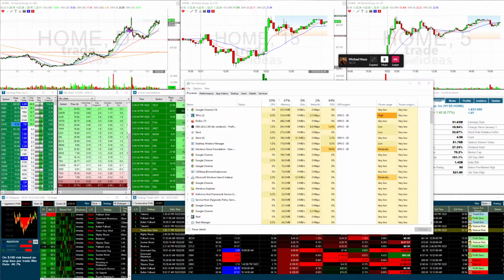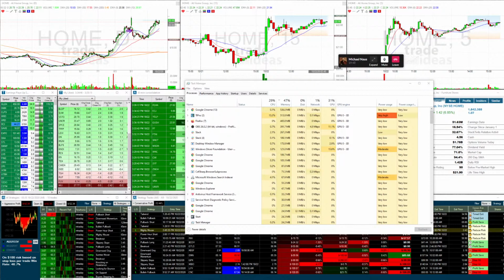Trade Ideas Live! Trading Room (Official)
Room starts a 9 AM est
TI support Q&A at 12-1 est
Nightly Webinar at 5 est

TI Subscription Pricing Use Promo Code BARRIE4ALPHA for 15% off the 1st month ONLY or the entire year Barrie's Home Strong Stocks Up Weak Stocks Down Options Plays Magic Single Stock Window Low Floaters On The Move Gap Up Shared Gap Down Shared Pre-Market Actives Up Pre-Market Actives Down Halts/Resumes Trend Reversal Up Trend Reversal Down Momentum Up Momentum Down Spyder Sector List Bounces/Toppers Earnings Up Earnings Down Basic New Highs and Lows Basic New Highs and Lows No Repeat Gap Continuation or Reverse Up Big Yesterday Reversing Today Down Big Yesterday Reversing Today